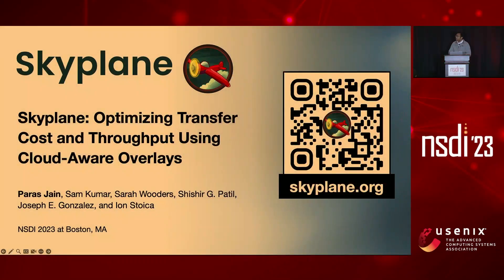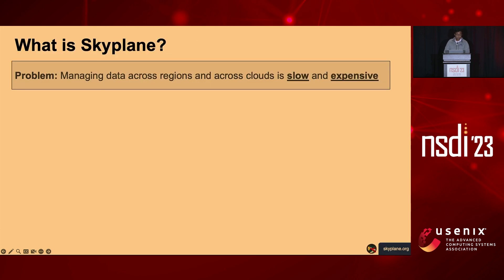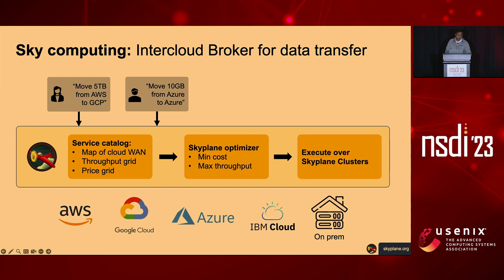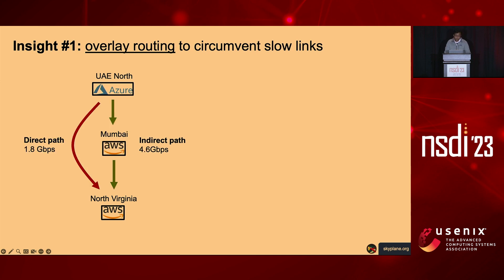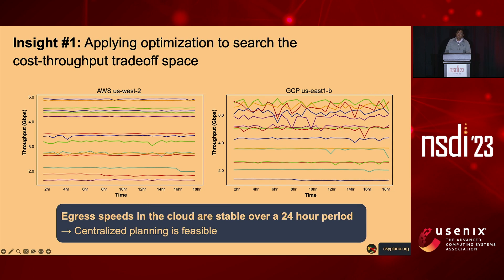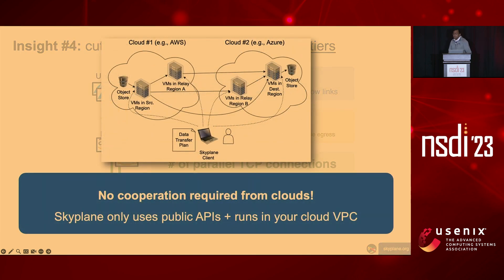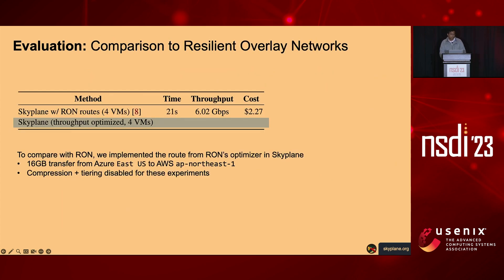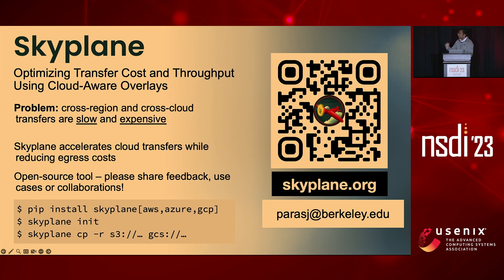NSDI '23 - Skyplane: Optimizing Transfer Cost and Throughput Using Cloud-Aware Overlays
Skyplane: Optimizing Transfer Cost and Throughput Using Cloud-Aware Overlays

Paras Jain, Sam Kumar, Sarah Wooders, Shishir G. Patil, Joseph E. Gonzalez, and Ion Stoica, University of California, Berkeley

Cloud applications are increasingly distributing data across multiple regions and cloud providers. Unfortunately, widearea bulk data transfers are often slow, bottlenecking applications. We demonstrate that it is possible to significantly improve inter-region cloud bulk transfer throughput by adapting network overlays to the cloud setting—that is, by routing data through indirect paths at the application layer. However, directly applying network overlays in this setting can result in unacceptable increases in cloud egress prices. We present Skyplane, a system for bulk data transfer between cloud object stores that uses cloud-aware network overlays to optimally navigate the trade-off between price and performance. Skyplane's planner uses mixed-integer linear programming to determine the optimal overlay path and resource allocation for data transfer, subject to user-provided constraints on price or performance. Skyplane outperforms public cloud transfer services by up to 4.6× for transfers within one cloud and by up to 5.0× across clouds.